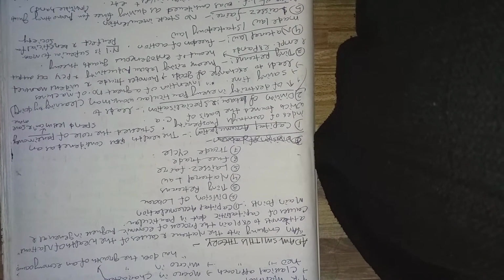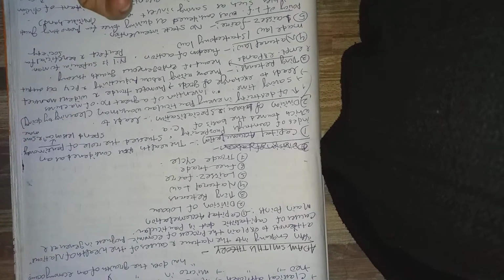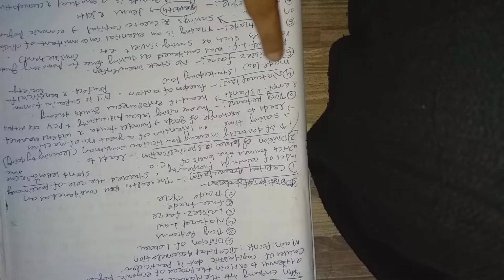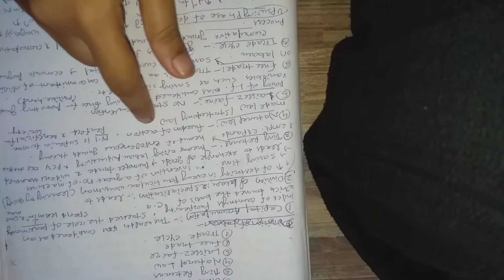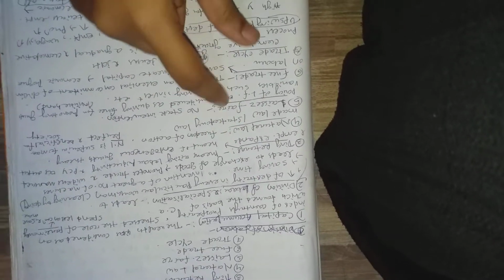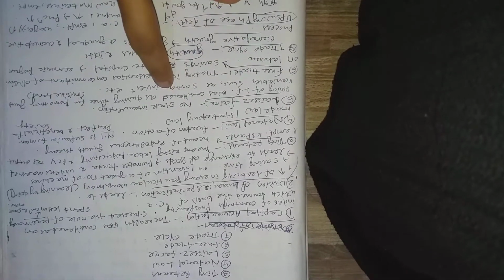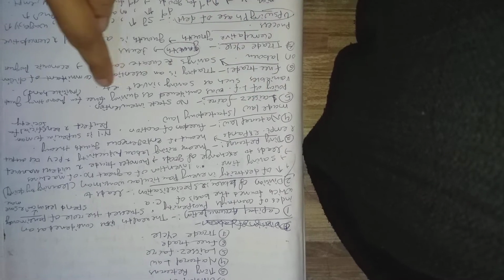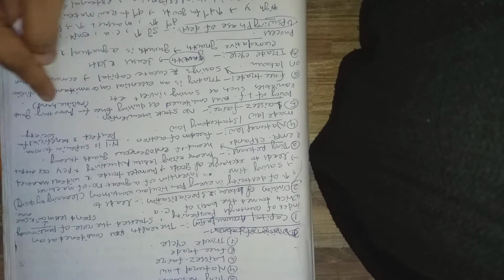Adam Smith Theory . very Helpfull for net/hard economics.